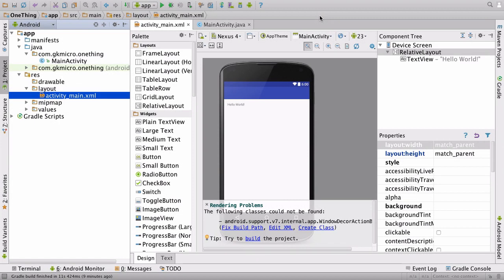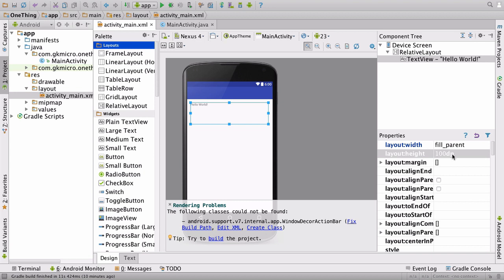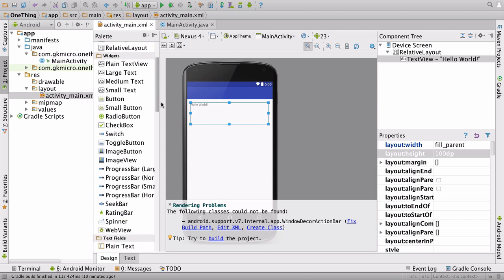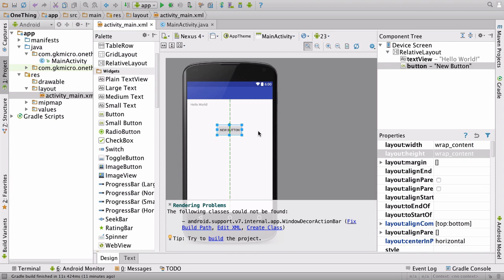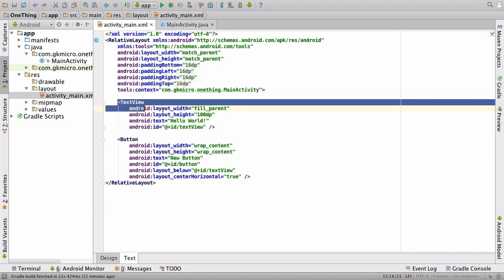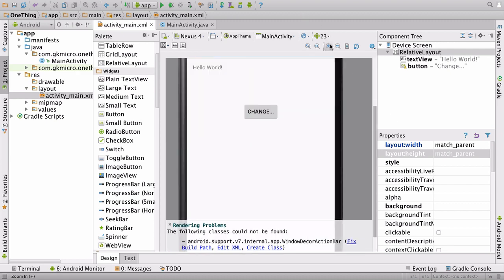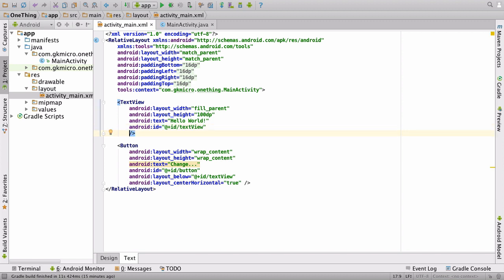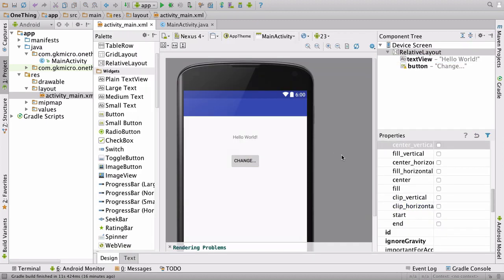How to configure the main screen of an Android app (activity main xml) | Part 04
- Install Android Studio (and required extras)
- Setup the graphical look of your app
- Connect layout elements like buttons and Text Fields to your java code
- Code in Java within an Android activity
- Store items in Android Shared Preferences, making them accessible across app restarts

Follow and subscribs the tutorial videos on this channel. we will share other tutorials about android apps